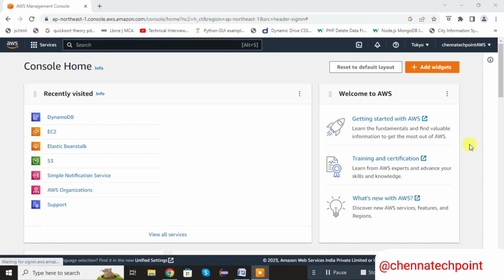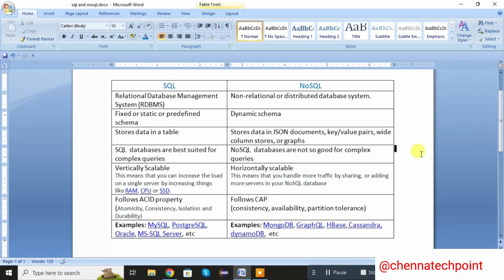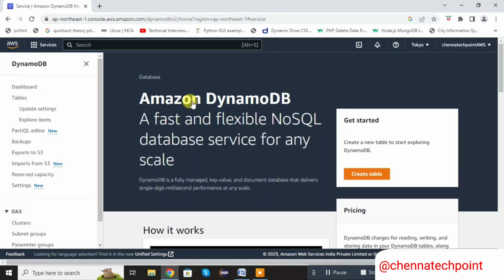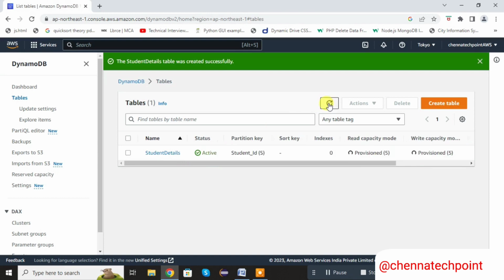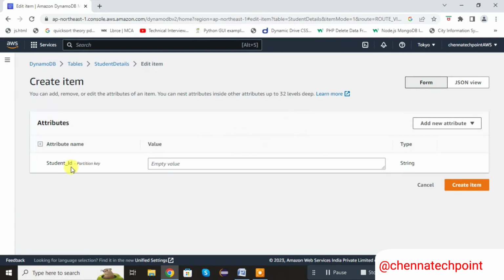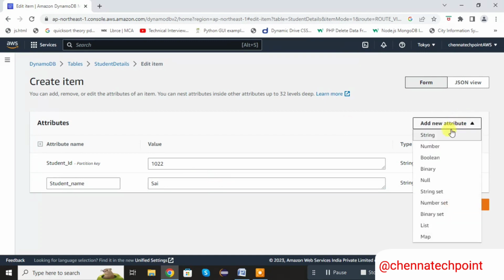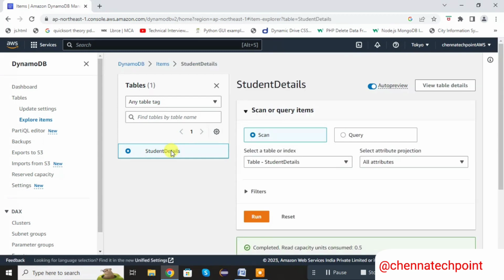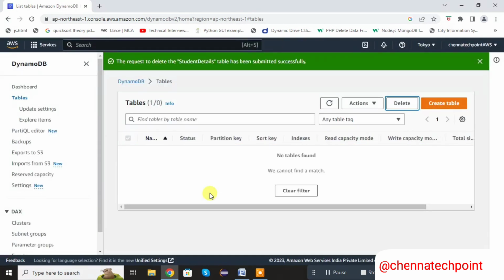AWS DynamoDB | Create Table Insert Items Scan and Query Table In DynamoDB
AWS DynamoDB | Create Table Insert Items Scan and Query Table

How to Create and Connect to Windows EC2 Instance in AWS | Create Windows AWS EC2 Instance